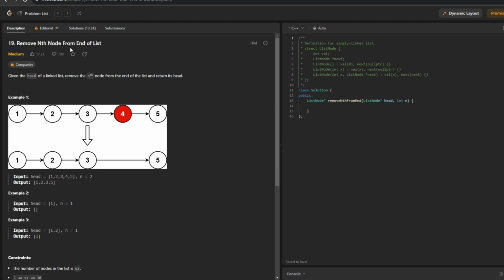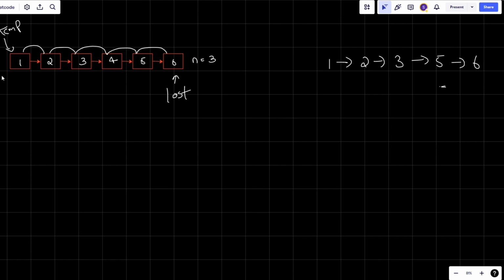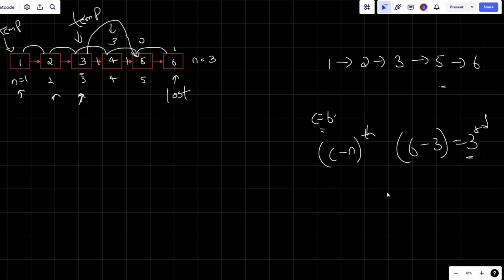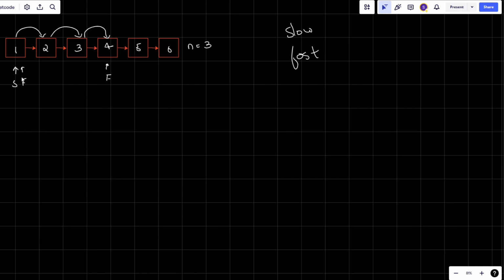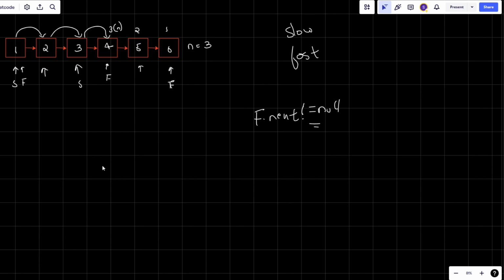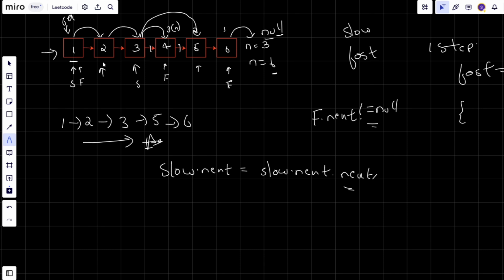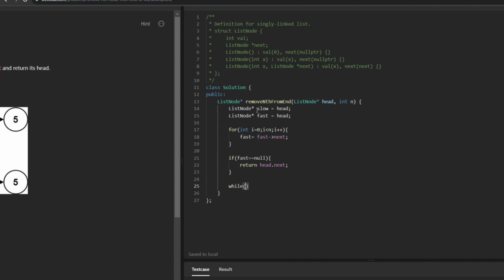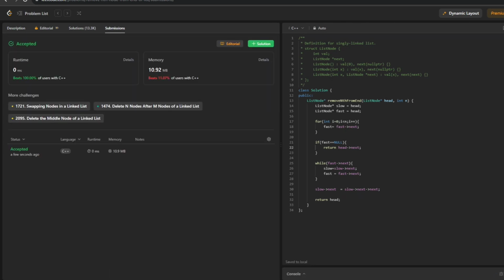Remove Nth Node from End of List | Leetcode Problem 19 | Linked List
Problem Name : Remove Nth Node from End of List

Problem Statement : Given the head of a linked list, remove the nth node from the end of the list and return its head.

I've explained the thought process and logic behind the solution and show how to implement it in code.

00:00 : Introduction
00:08 : Understanding Question
00:39 : Understanding Approach
8:35 : Coding